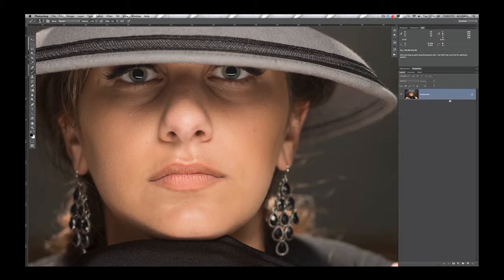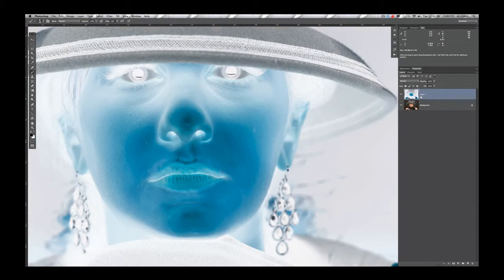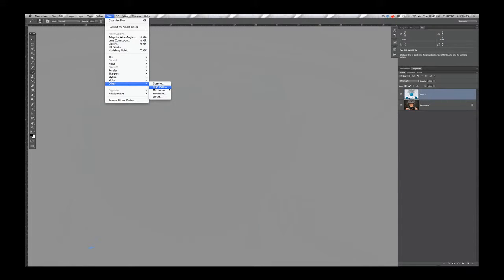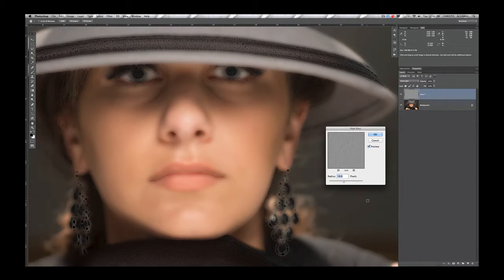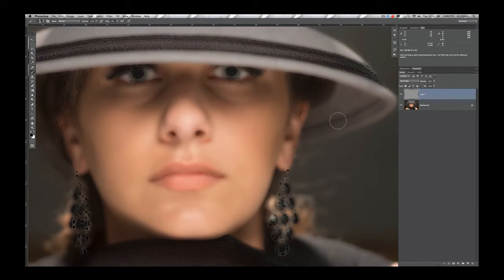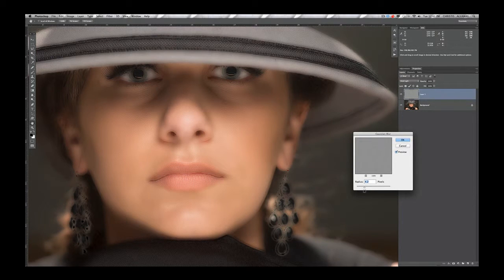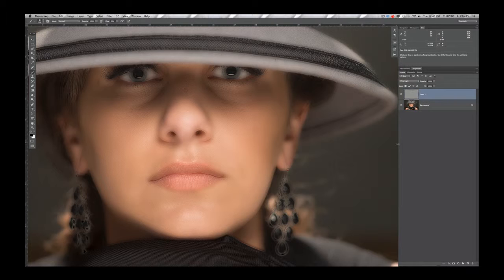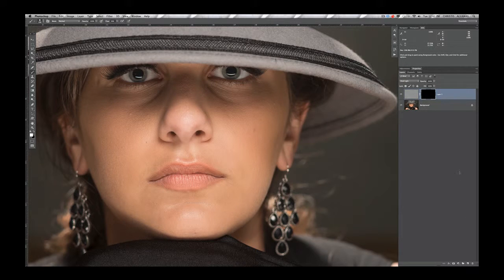Inverted Skin Softening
Brief tutorial on an effective and quick way to soften skin and retain detail.